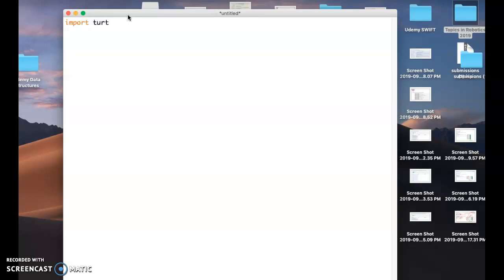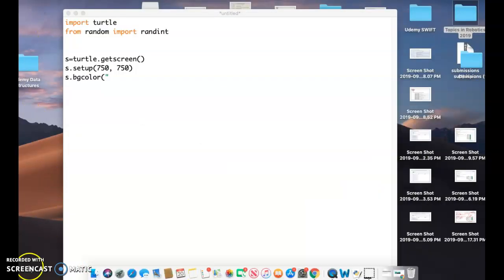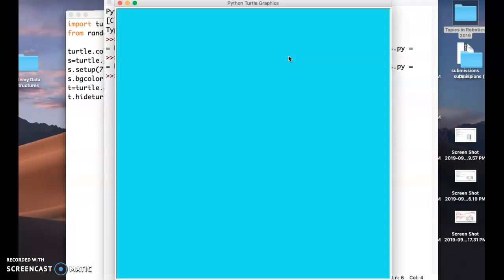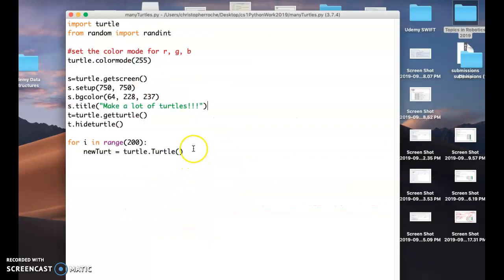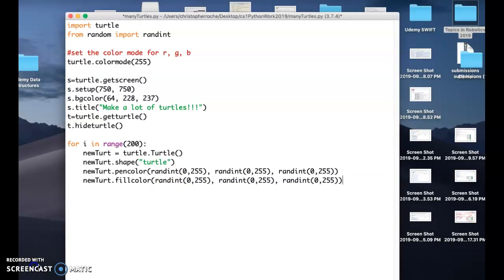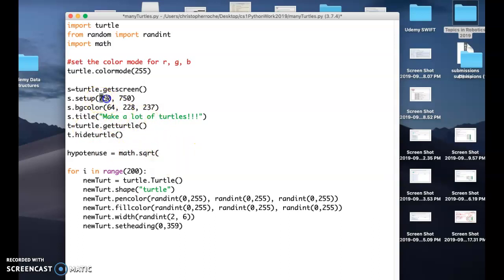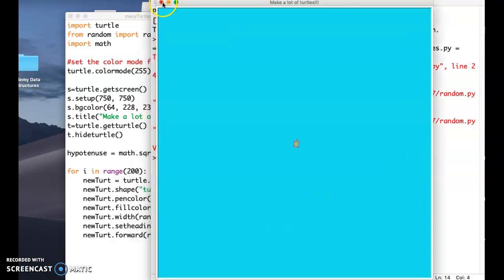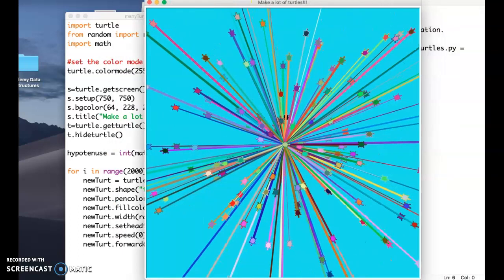Python Turtle Making Multiple Turtles